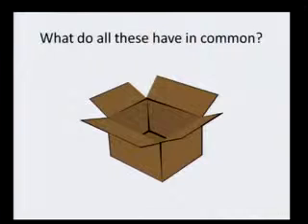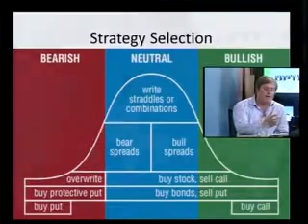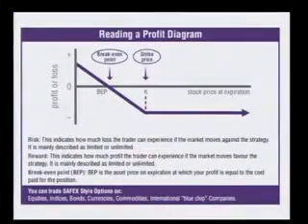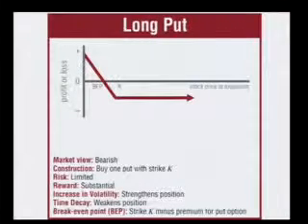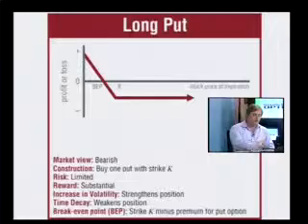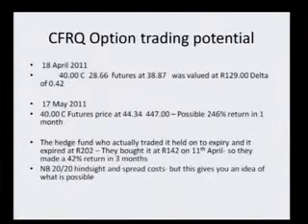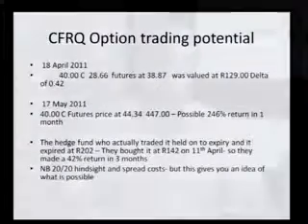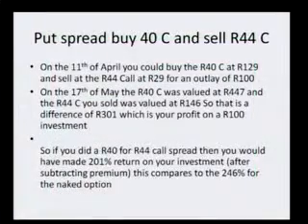Equity Derivatives Market - Options: Different Option Strategies(cont).